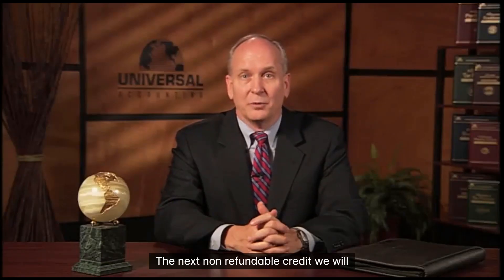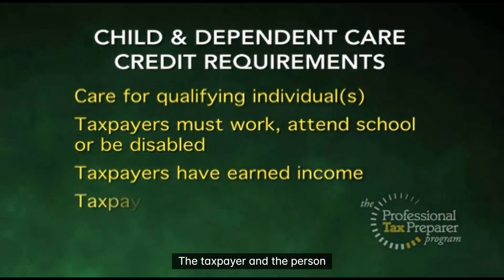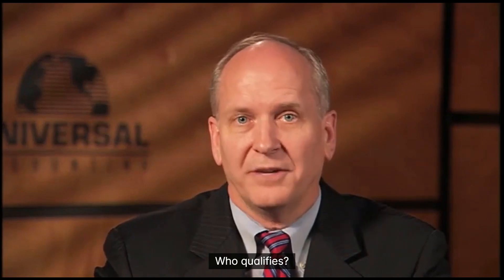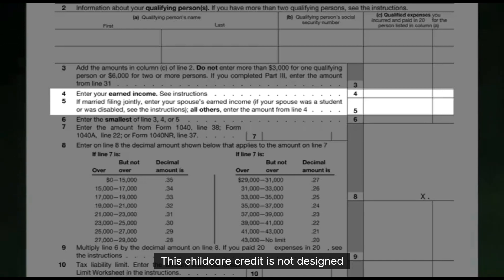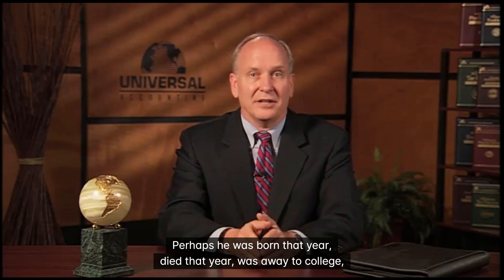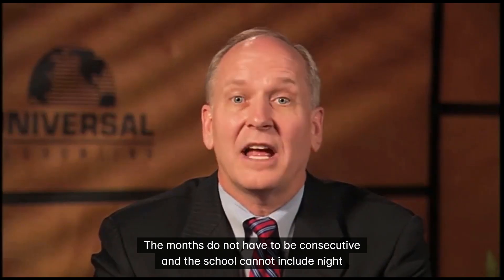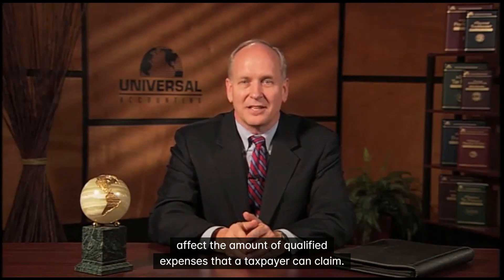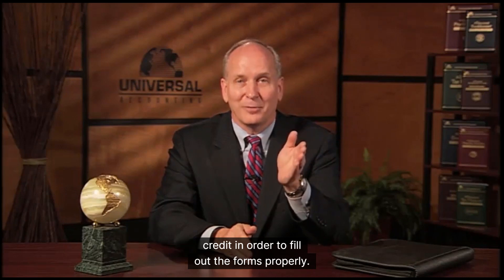Child and Dependent Care Credit M2 S5 T4